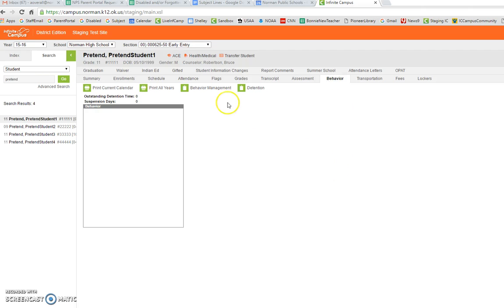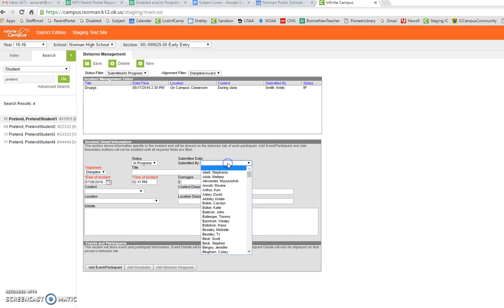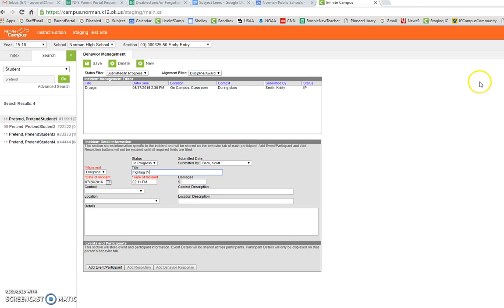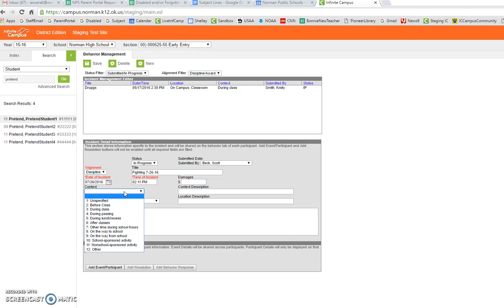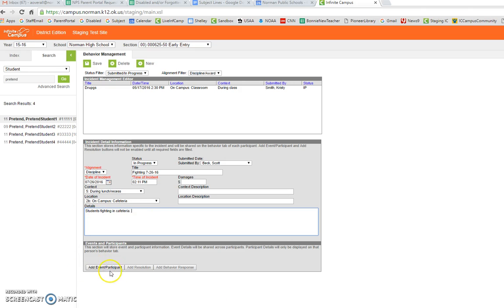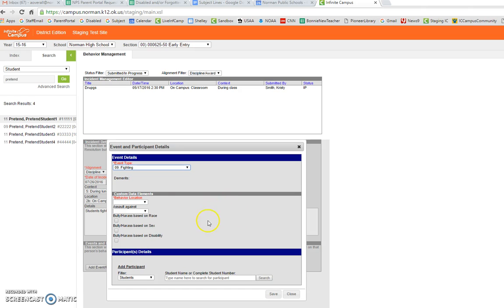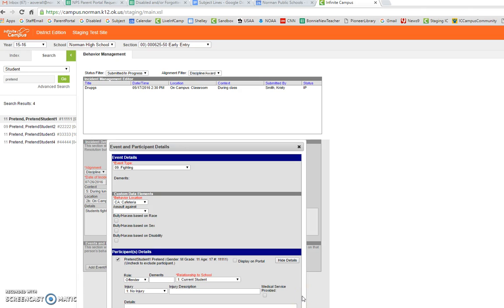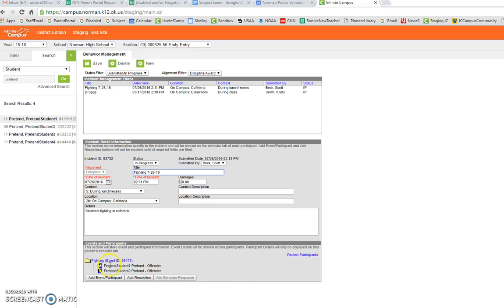Principal Entering Behavior Event